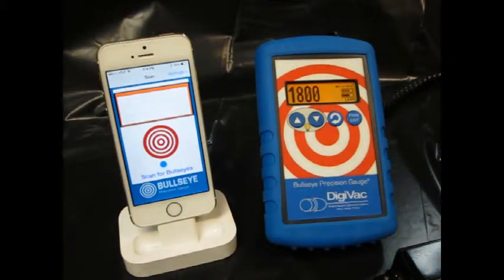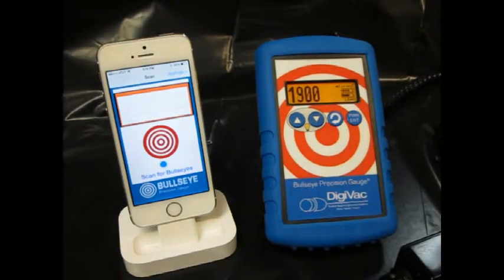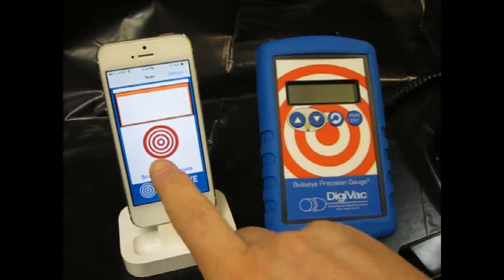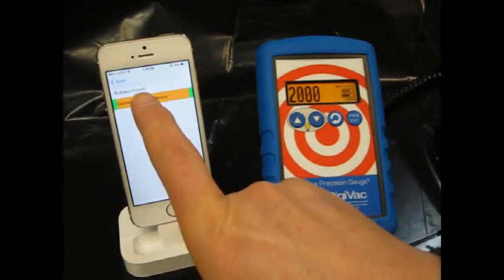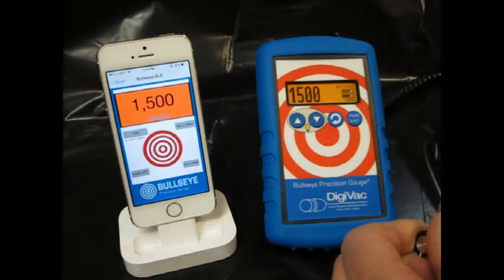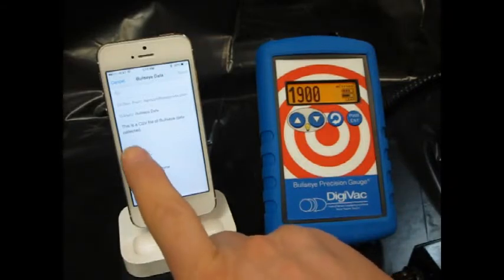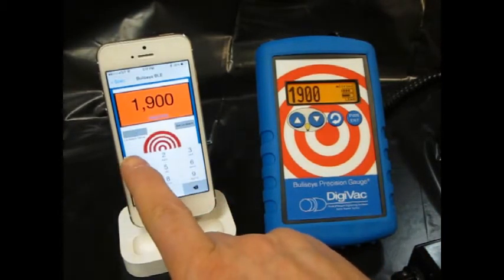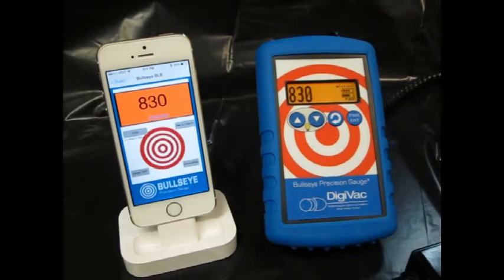Vacuum Gauge App for iPhone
Using the Bullseye Precision Gauge and the Vacuum Gauge app, you can now monitor your vacuum system directly from your phone!